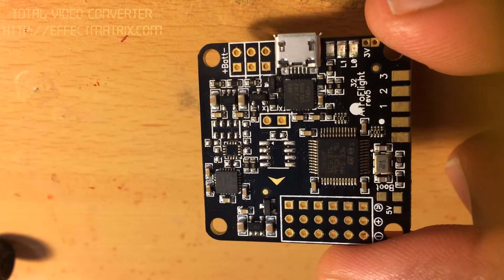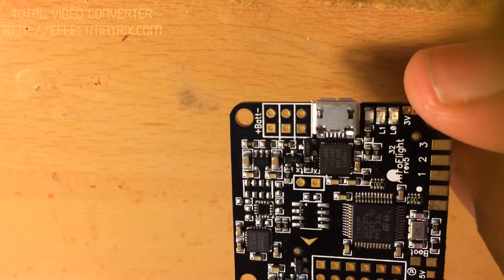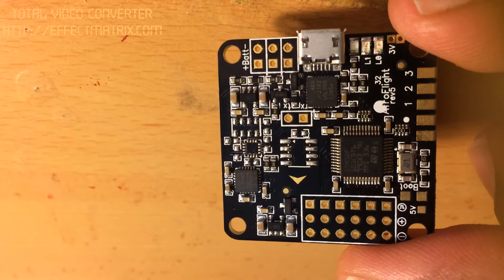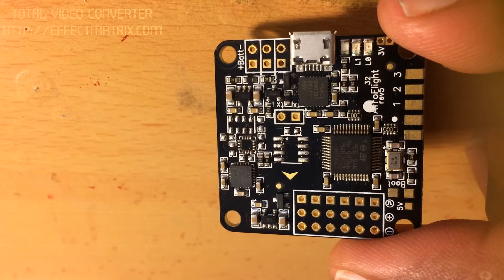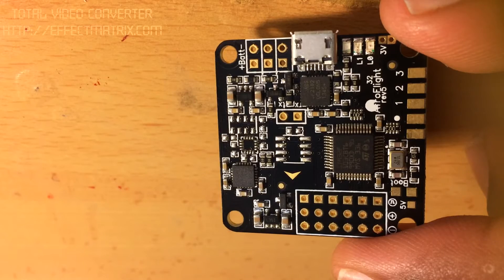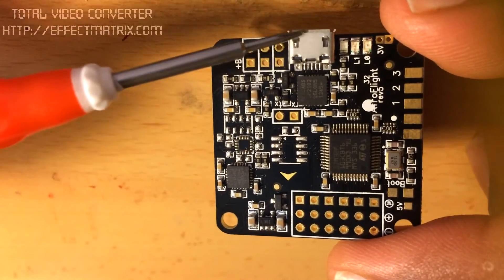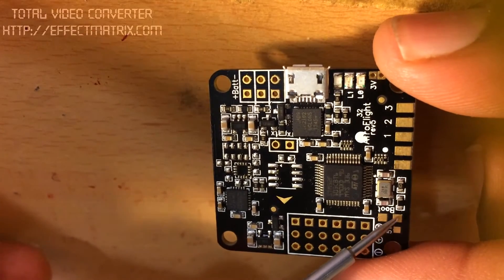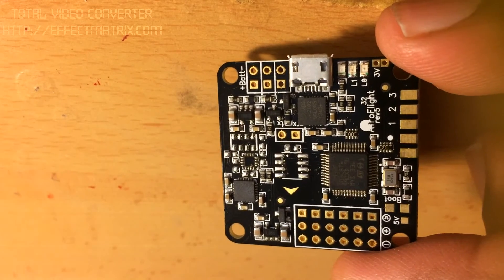naze 32 acro connecting problem, boot loader fail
hi there here i have talk bout how to fix boot loadre problem during connect naze 32 acro rev 5 with baseflight refrigerator hope it will help some one like me